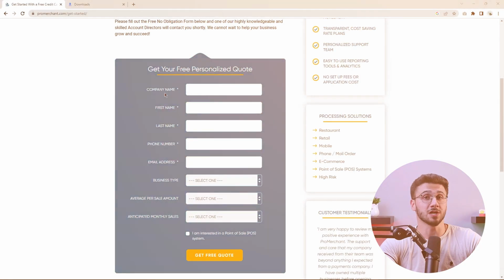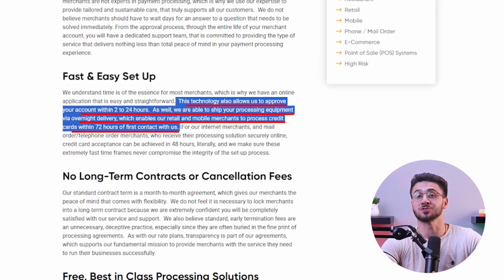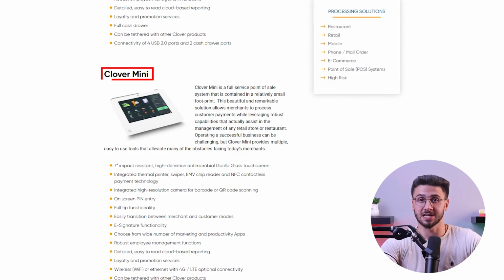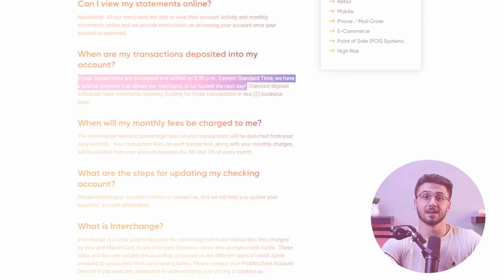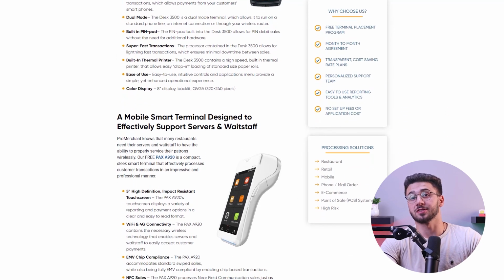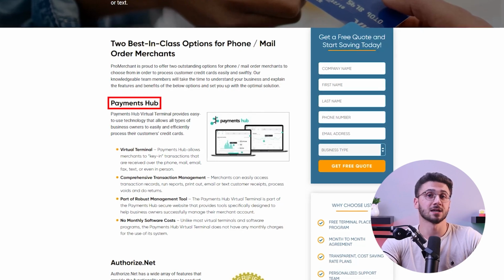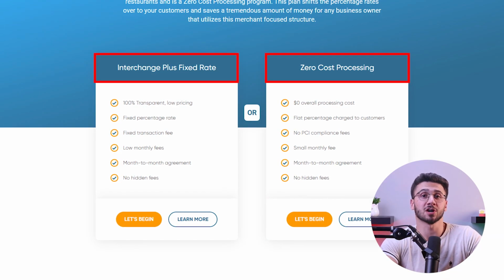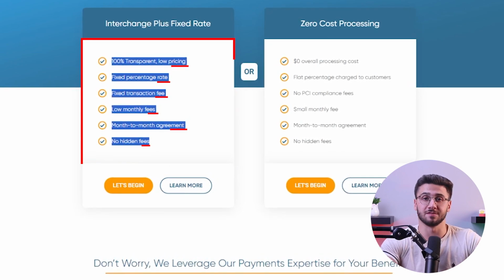ProMerchant Review: Is it Right for Your Business?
Say goodbye to the cash register. Streamline your business with ProMerchant!

Hey everyone, and welcome back. Today, I’m going to review a company called Leaders Merchant Service and go over the different services they offer. If you own a business or are planning to build one, then it’s crucial to have a merchant account. And in this video, I’ll tell you all about my experience with Leaders Merchant Services so you’ll be able to decide if it’s the right company for your business. And if at any point, you’d like to check out Leaders Merchant Services, click on the link in the description below to get a discount that you won’t find directly on their website. Before we begin, I’ll go over what a merchant account is. Basically, a merchant account is a type of bank account that lets businesses accept and process payments made by credit or debit cards. It’s best to have a middle ground where customers and sellers can easily make transactions. That’s where a merchant account comes in. Every time a customer makes a purchase using a card, the transaction information is sent to the merchant account provider, which in my case, is Leaders Merchant Services. Then, they verify and authorize the payment. It’s not a complicated system, but it’s definitely a sophisticated one. I’ve used Leaders Merchant Services for a while now, and I can say that it’s improved the quality of my business and made the payment process a lot smoother. Now that we’re clear about what Leaders Merchant Services does, let’s move on to what services they provide. Leaders Merchant Services accepts all major credit cards, such as MasterCard, Discover, and American Express. Apart from those credit cards, they also accept NFC, near-field communication, which I’ll explain. With NFC, all the customer has to do is put their phone or a tablet above an NFC terminal, and the payment is made via digital wallets like google play, apple pay, etc. These are for physical transactions, but there’s also options for e-commerce businesses like mobile credit card processing and a shopping cart system called CartManager. The cart manager system is easy to use, even for those who aren’t tech-savvy. And there’s a simple process to get it set up. When first opening a merchant account with Leaders Merchant Services, you get a lot of features. First, there’s a free mobile card reader that lets you accept credit card payments through whatever device you’re using. And then you also get the payment processing software, as well as any sort of support that you might need. But there’s a lot more needed when running a business, and one of the things I like about Leaders Merchant Services is that they have a variety of services for both physical and digital businesses. Some of the additional services they offer are Authotize.Net payment gateways, which are similar to a store counter, but for online businesses. Speaking of store counters, Leaders Merchant Services also provide checkout counter setups for customers to see the prices and total of their purchases. Their Clover station comes with a 14-inch HD touchscreen, a high-speed printer, and a credit card swiper. When I first received the Clover station, I liked the modern build and sleek design. It also has a single power source for both the display and the printer, to avoid cord clutter. And I don’t like my wires all over the place, so I was very happy with this setup. For anyone who already has a system in place, there’s no need to change it, but if your hardware is compatible, you can hook up a few of the Clover products to enhance it. Now, it wouldn’t be a complete review if I didn’t talk about some disadvantages of choosing Leaders Merchant Services as your payment processor. So, they deal with matters well, but there is a high charge for early termination of the contract, which costs about $250 to $350. That being said, there’s still a 30 day free-cancellation period. So be sure to keep that in mind. And they do charge extra for a few things like a setup fee, annual fee, gateway fee, and PCI compliance fee. So make sure to ask for a list of all fees before getting started. Alright, that’s it for today. I hope you found this video helpful and that you learned something. If you have any further questions or require additional information, ask in the comments.

Hope you enjoyed my ProMerchant Review: Is it Right for Your Business? Video.